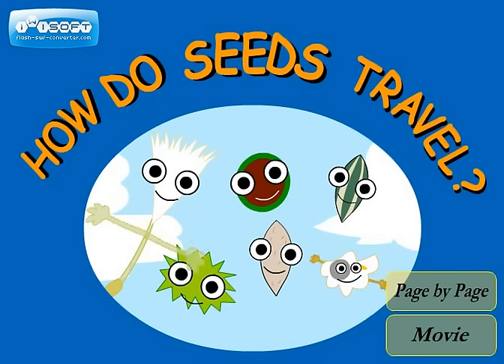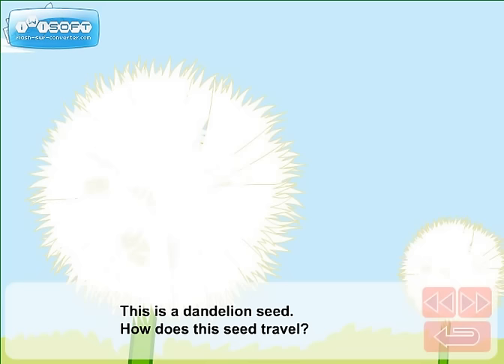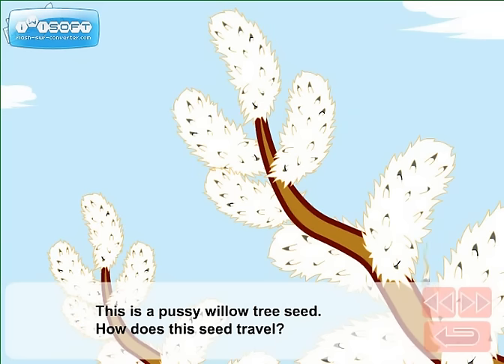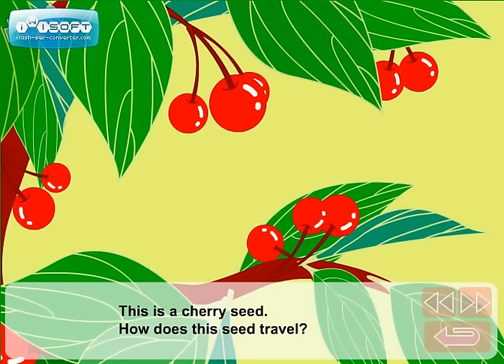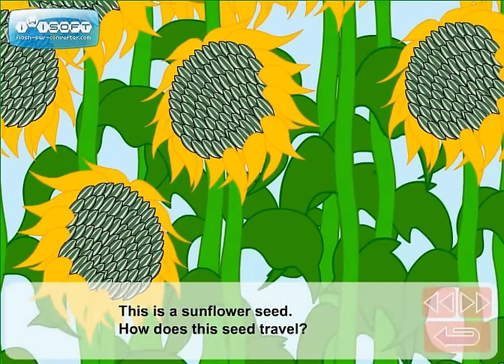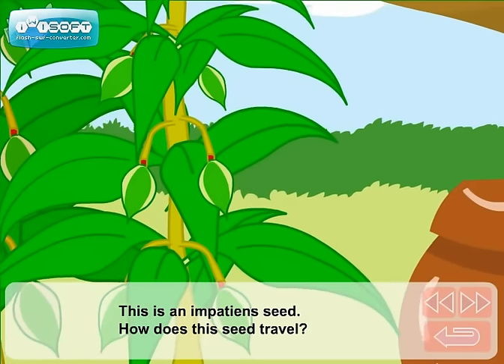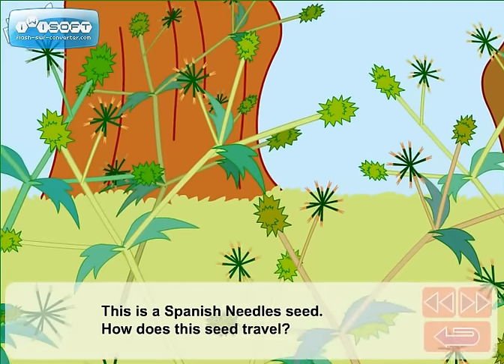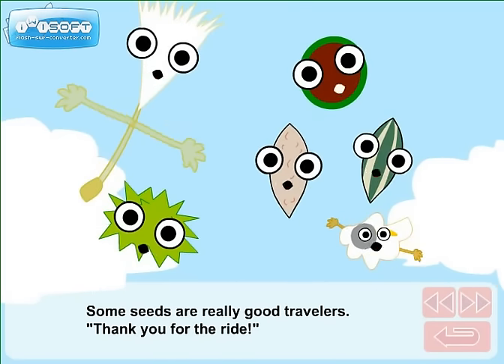How do seeds travel (Video Lesson)